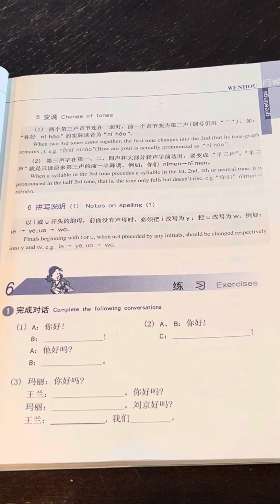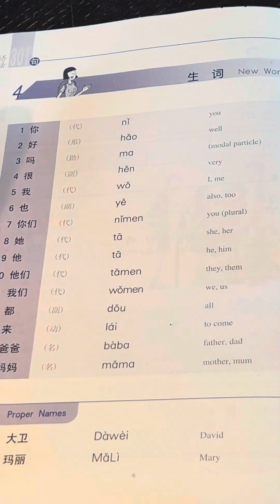Chinese pronunciation practice- the four tones, neutral tone, vocabulary practice. 👍🏆😃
More Mandarin Chinese learning fun! Pronunciation practice! 😲ba ba ba ba… ba ba! 😂😆😃